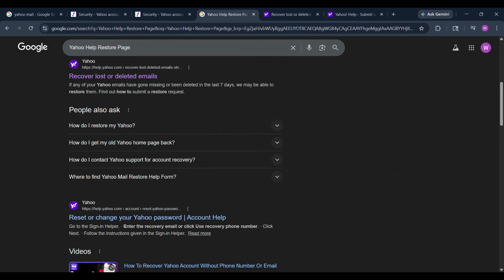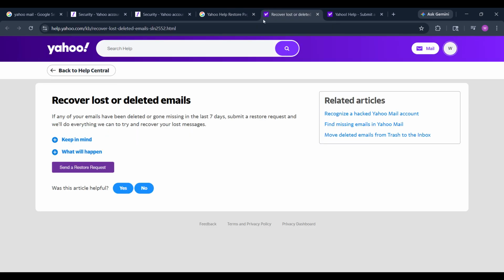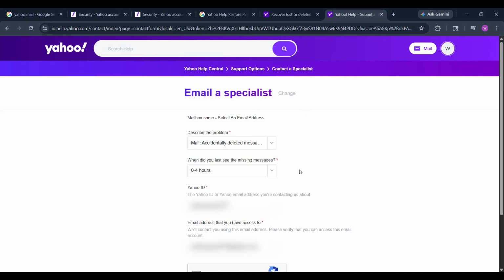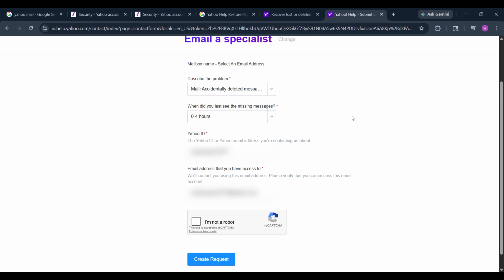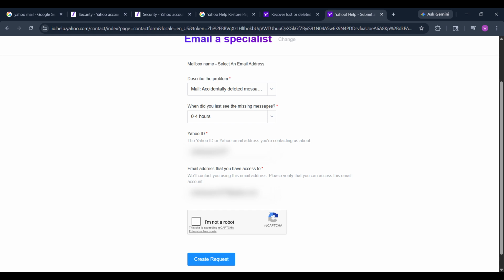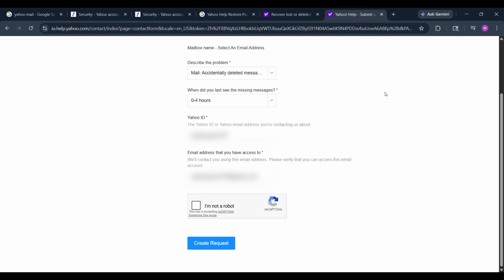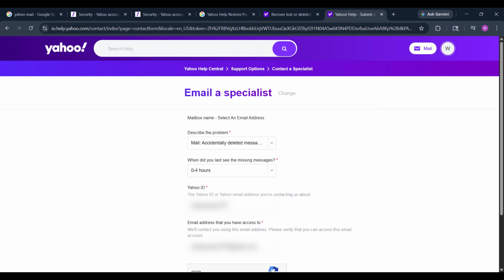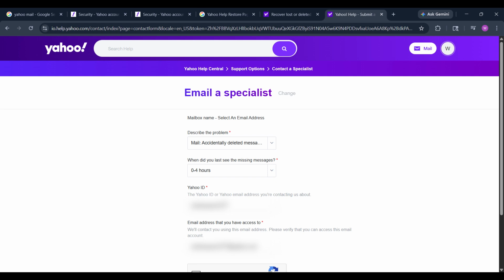How To Recover Permanently Deleted Yahoo Mails (Easy Guide)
Learn how to recover permanently deleted Yahoo mails using Yahoo’s official restore request page. Follow this step-by-step tutorial to submit a restore request, fill out the form correctly, and understand how long Yahoo takes to review deleted email recovery requests.

🕚Timestamps:
0:00 Introduction and what this tutorial covers
0:24 Open the Yahoo Help restore page
0:46 Click Send a Restore Request
1:02 Fill out the deleted email issue details
1:26 Enter your Yahoo ID and contact email
1:46 Review and submit the restore request
2:02 Wait up to 24 hours for Yahoo’s response
2:22 Final tips and closing

✍️What You’ll Learn In This Video:
• How To Open Yahoo’s Official Deleted Email Recovery Page
• How To Submit A Yahoo Restore Request
• How To Fill Out The Deleted Mail Issue Form Correctly
• How To Enter Your Yahoo ID And Contact Email
• How To Wait For Yahoo’s Recovery Review Process
• How To Improve Your Chances Of Restoring Deleted Emails

💡Pro Tips:
• Submit the restore request as soon as possible after deletion
• Use the exact Yahoo account tied to the missing emails
• Be specific in the issue description for better review
• Double-check the date range before sending the form
• Monitor your contact email for Yahoo’s response

🌐 Official Links:
🌐 Yahoo Help Recover Lost Or Deleted Emails: